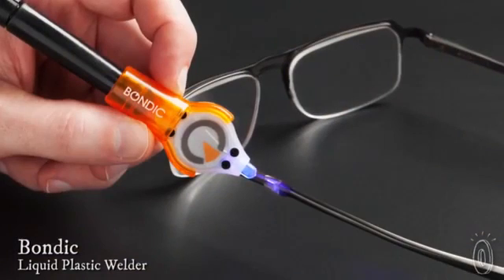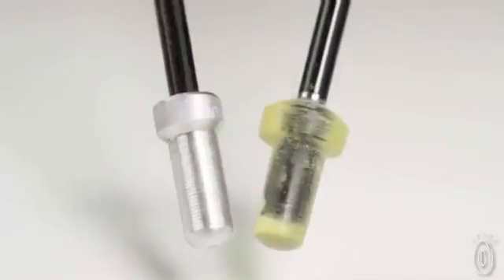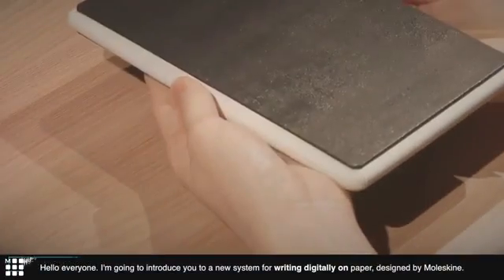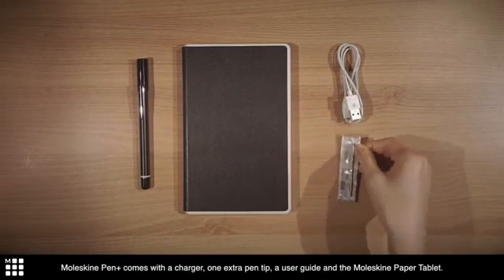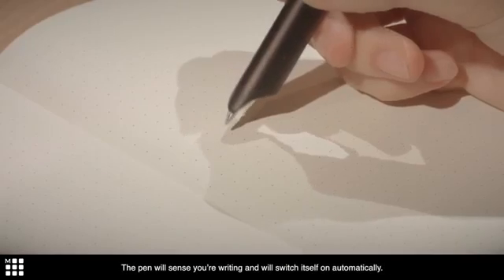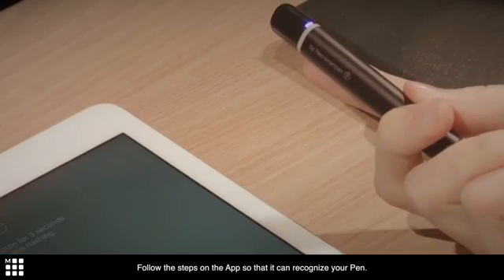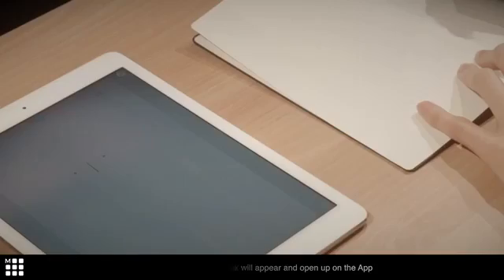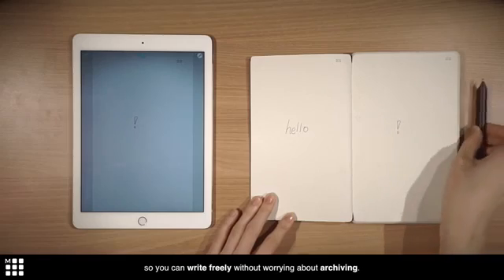5 Cool Gadgets You Can Buy On Amazon360p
tech india